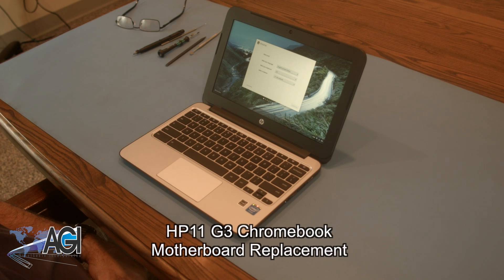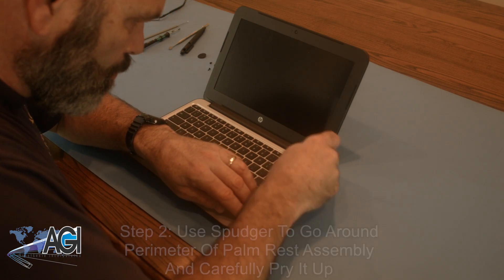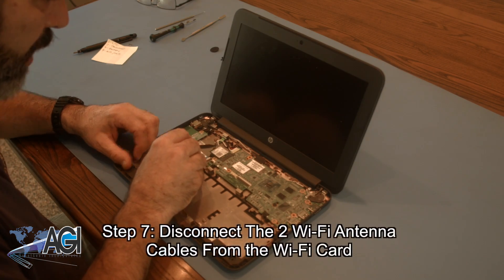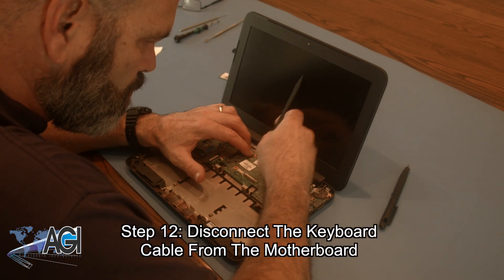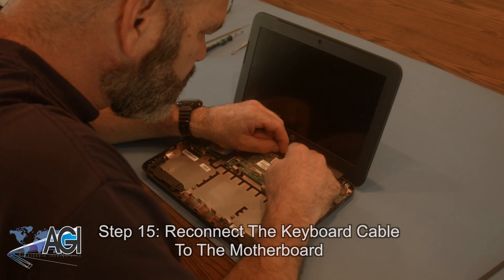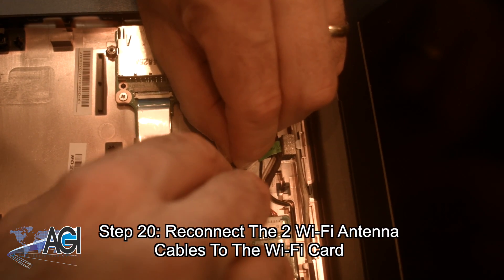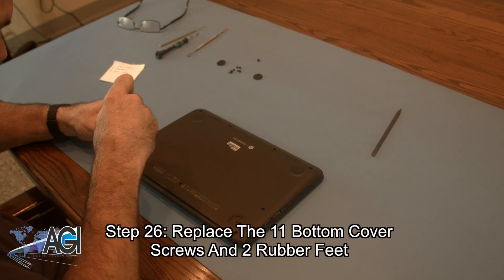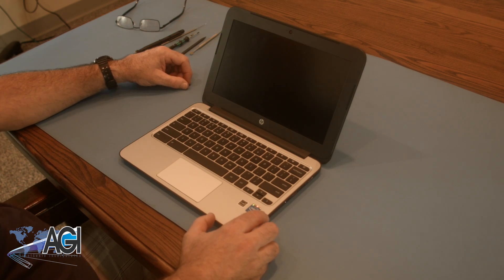HP Chromebook 11 G3 Motherboard Replacement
Step-by-step tutorial on replacing the Motherboard on a HP Chromebook 11 G3. For all of your school's Chromebook parts and repair needs,